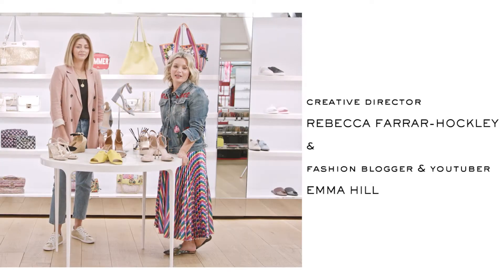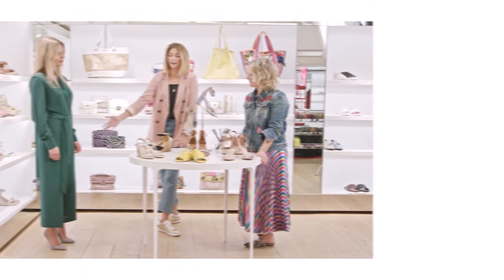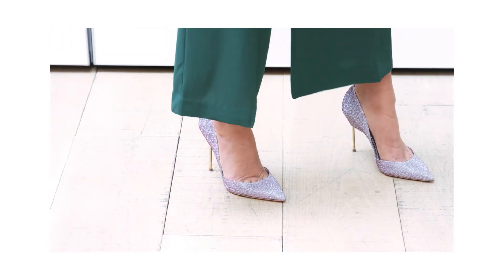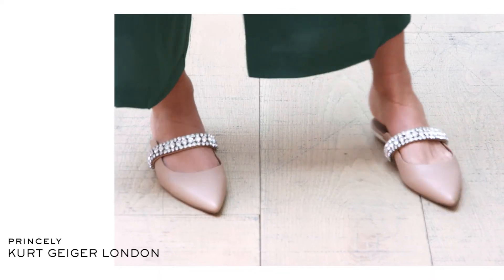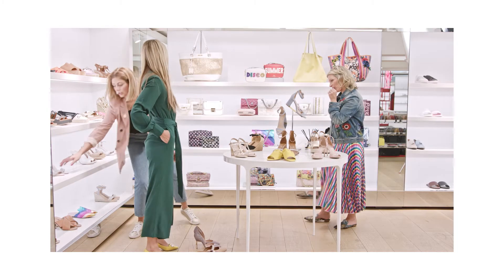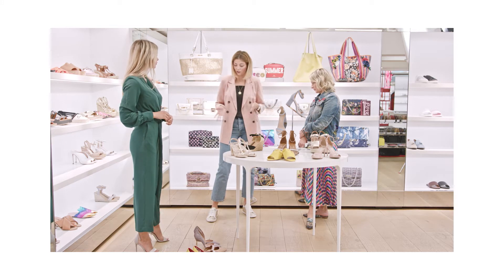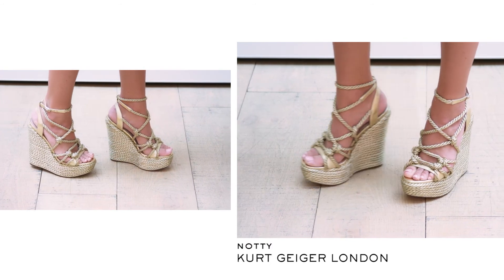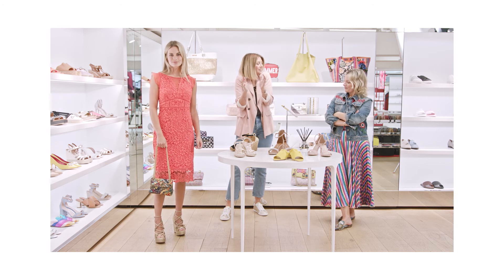Those Out Of Office Occasions: Wedding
What to wear to a wedding with Kurt Geiger Creative Director,
Rebecca Farrar- Hockley and You Tuber Emma Hill